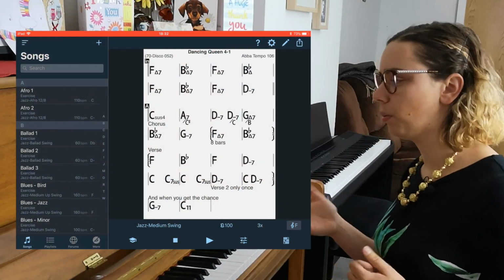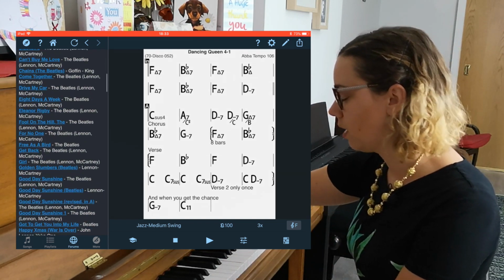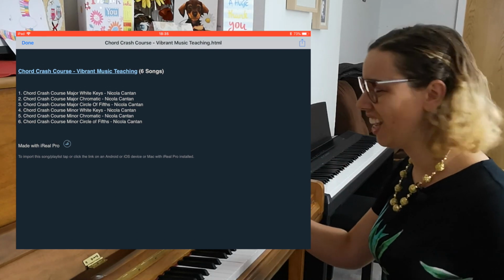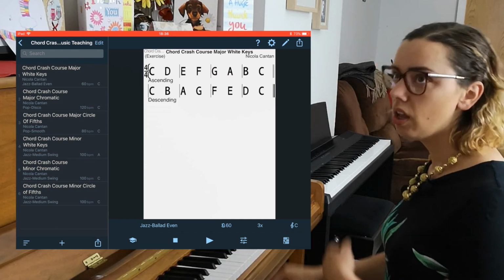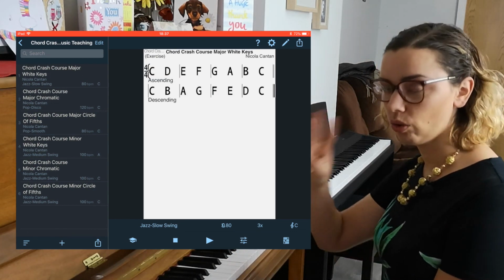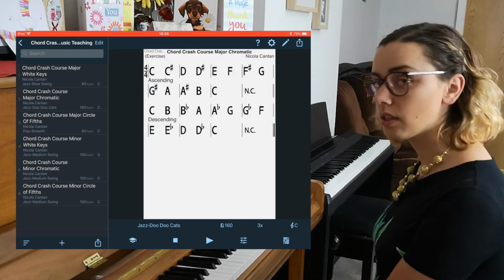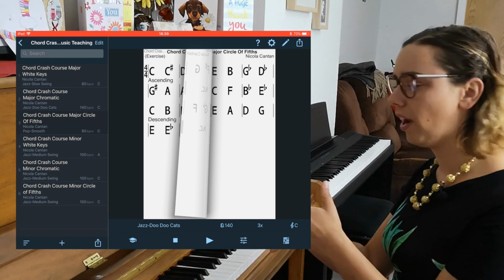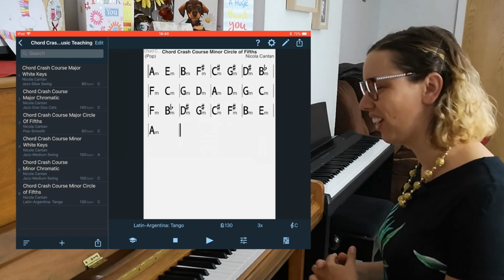Using iReal Pro to Practice Playing Piano Chords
I love using the iPad (and Android) app iReal Pro for working on chords with my piano students. Find out exactly how to get started in this video.